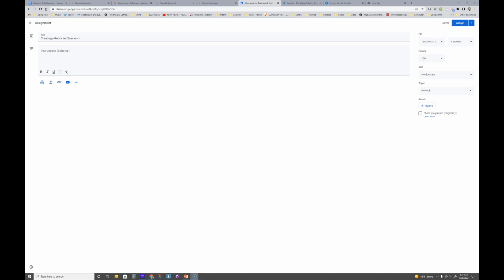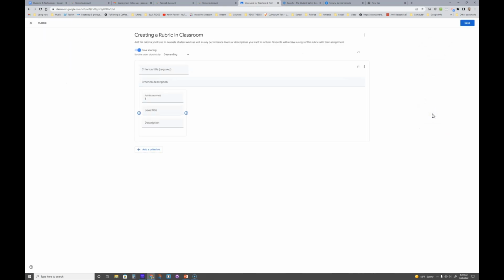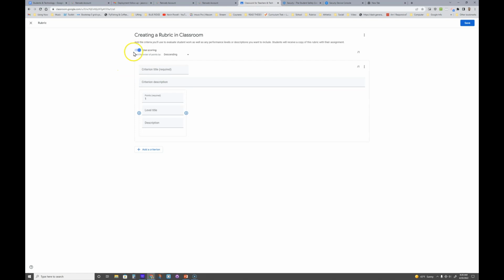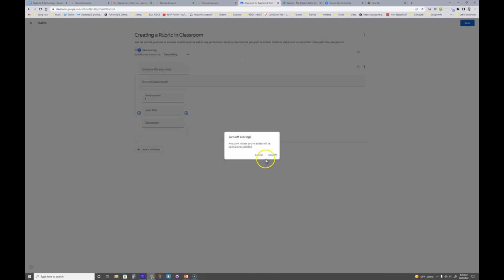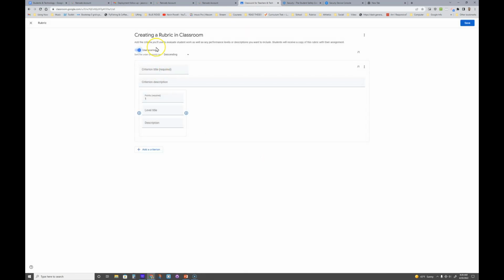Creating a Rubric in Google Classroom